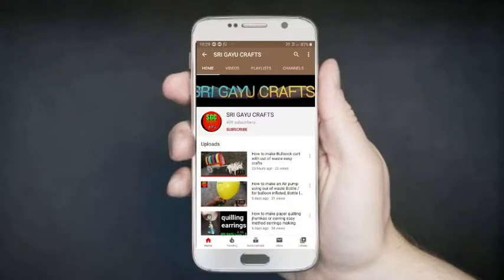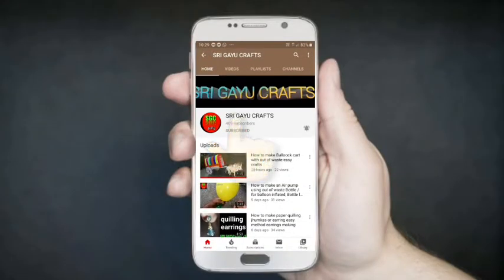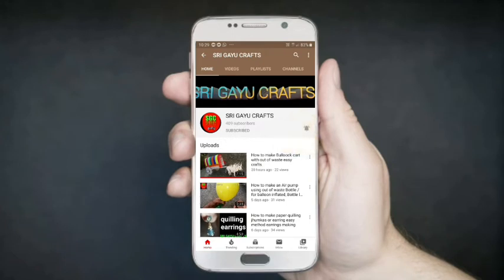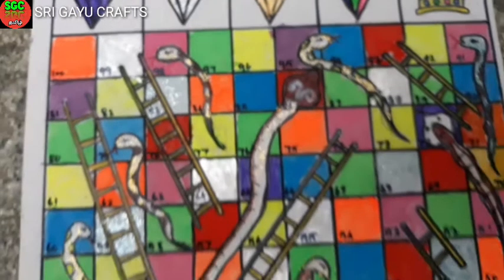How to draw and play snake and ladder.Traditional game.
How to draw and play snake and ladder